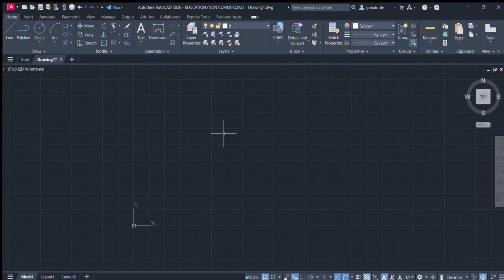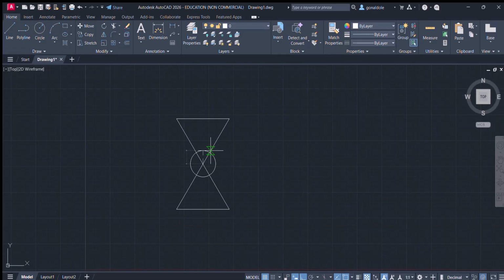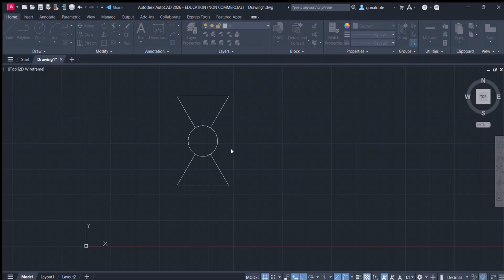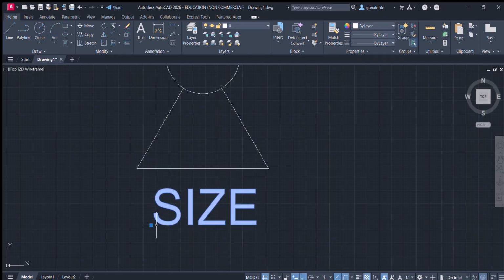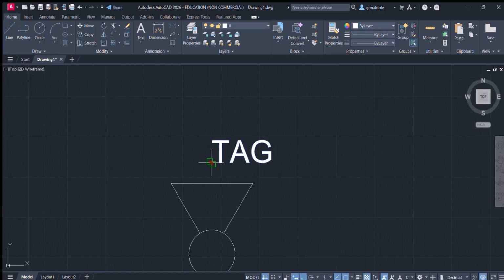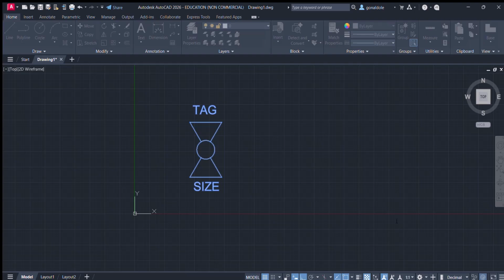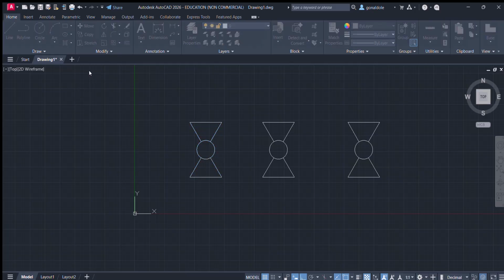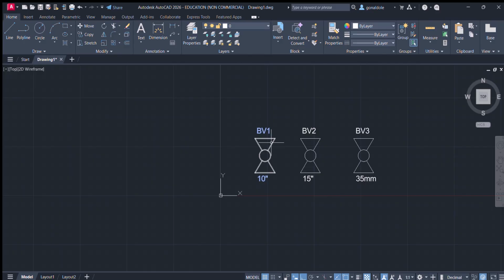Tutorial 7(Creating a Block)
Mastering AutoCAD Blocks: How to Create Blocks and Define Attributes
Welcome to today's CAD Skills Tutorial! In this session, we dive into one of AutoCAD's most powerful and popular tools: Blocks. If you are in architecture, civil design, piping, construction, or process diagrams, you interact with blocks every day
Learn how to create reusable items to speed up your drawing workflow and save valuable downtime

In this tutorial, we cover:
Drawing the Object: Step-by-step drafting of a ball valve, a common asset used in Piping and Instrumentation Design (P&ID)

Creating Attributes (ATTDEF): How to define custom attributes so you can add built-in specifications to your blocks, such as "Size" and "Tag"

Formatting Text: Tips for adjusting attribute text height and making sure you leave the "lock position" unchecked so you can freely move your labels

Defining the Block: How to select your objects and package them into a single, cohesive block

Using and Customizing Blocks: Watch how easy it is to copy the block and give each new instance unique specifications (like naming them BV1, BV2, and BV3 with varying imperial or metric sizes)

Why use blocks? Blocks make it incredibly easy to manage repetitive components and embed customizable data right into your drawing